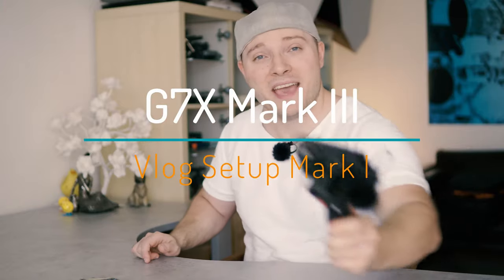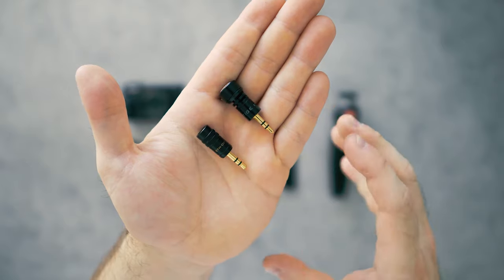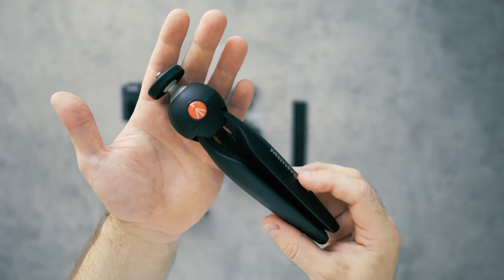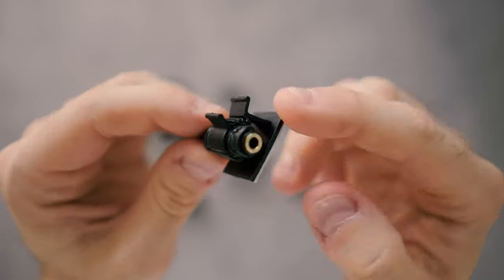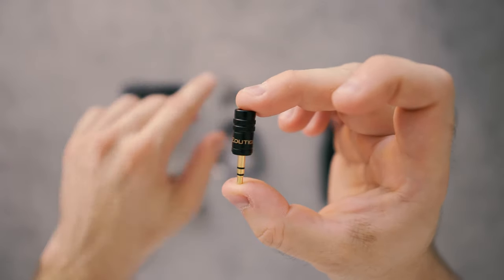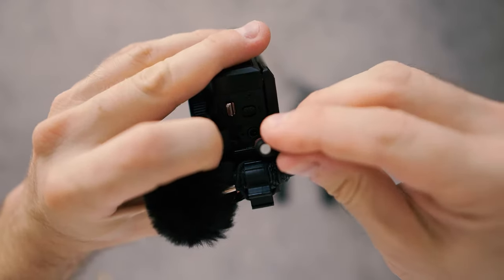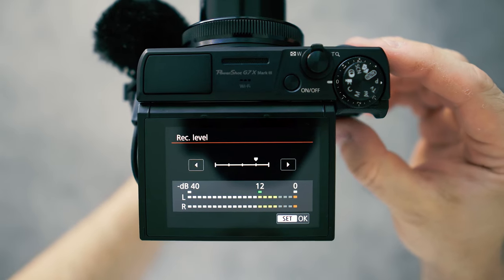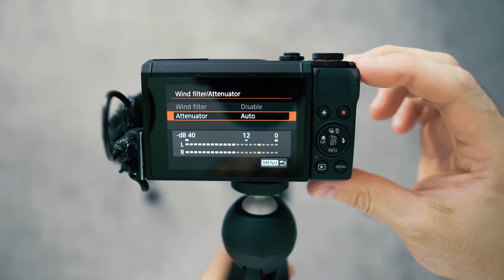CANON G7X MARK III - VLOG SETUP Mark I (Throwback Edition) - Tubenoob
Most compact high quality external mic setup for the Canon G7X Mark III you will find anywhere. Pocket size 4k from Canon with a mic input. N I C E !

POCKET CANON CAM
BUDGET TINY MIC
HIGHER END TINY MIC

MINI DEADCAT BLACK
MINI DEADCAT GREY

AUDIO CABLE
CABLE CLAMPS
RUBBER BANDS

3M DUAL LOCK

*=US=UK=CA=DE=FR=ES=IT=JP
Some of the links in my video descriptions are Amazon affiliate links, which means at no extra cost to you, I will make a small commission if you click them and make a qualifying purchase.